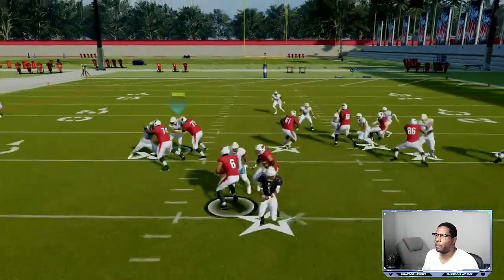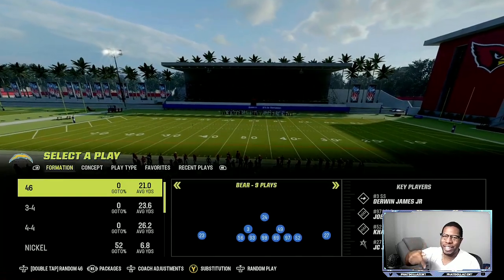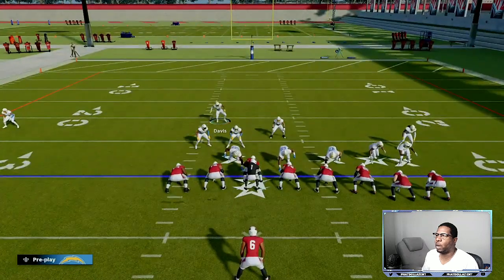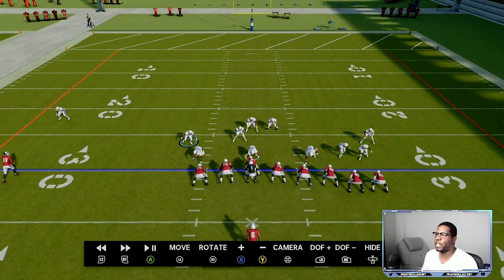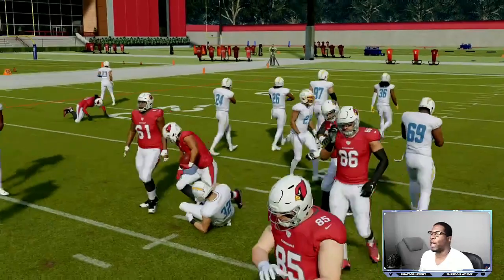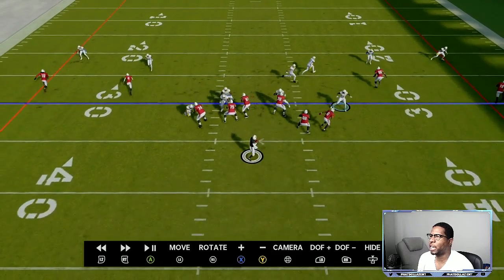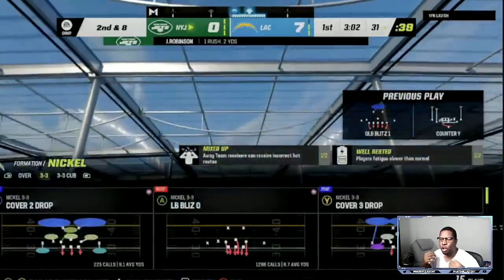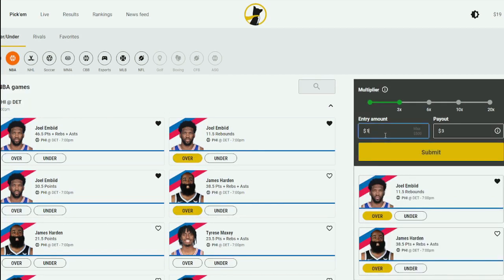ONLY DEFENSE YOU NEED TO WIN IN MADDEN 23-LOCKDOWN DEFENSE TIPS